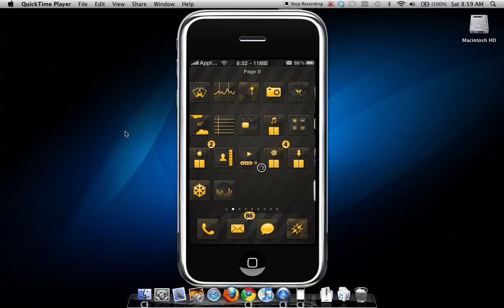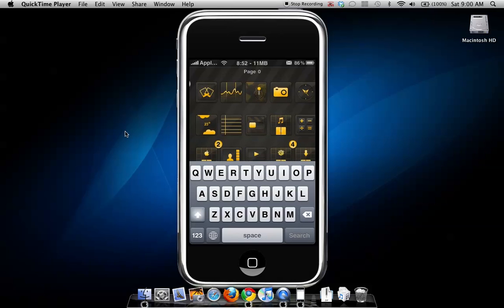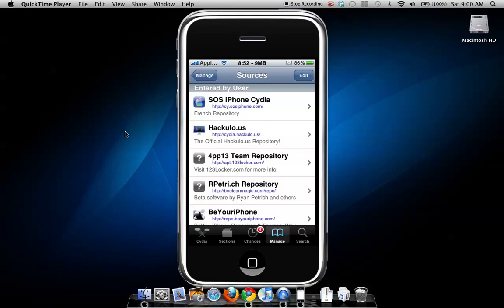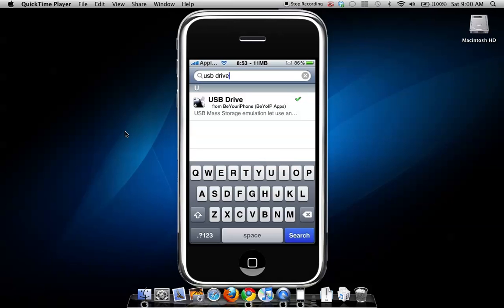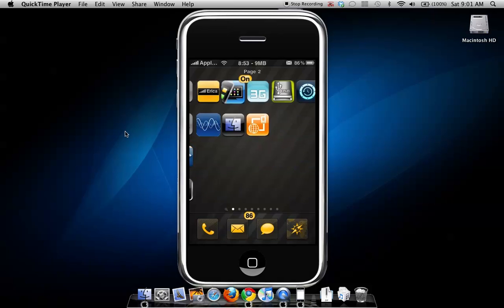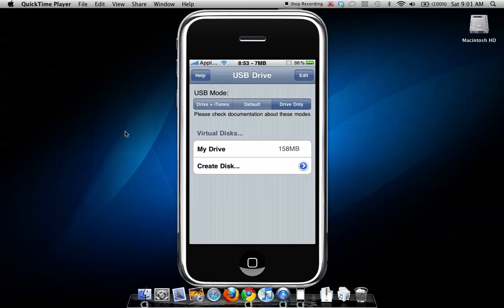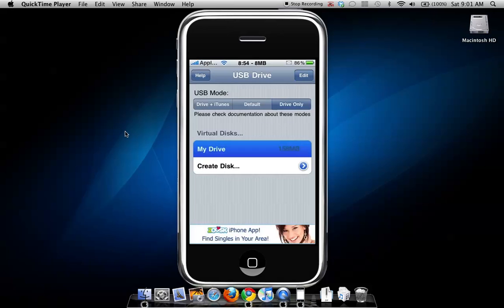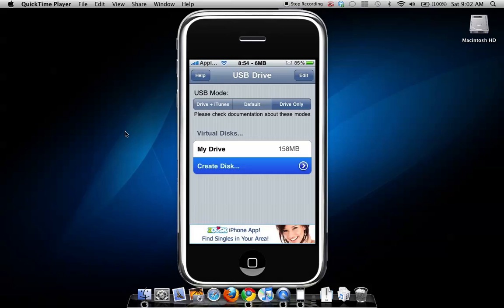Turn iPhone/iPod Touch Into 2.0 Flash Drive High Speed